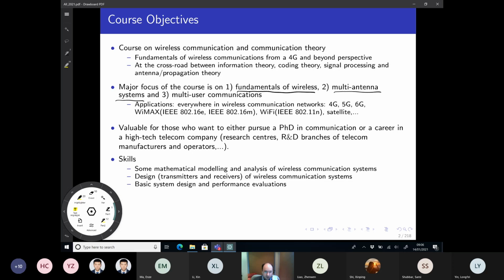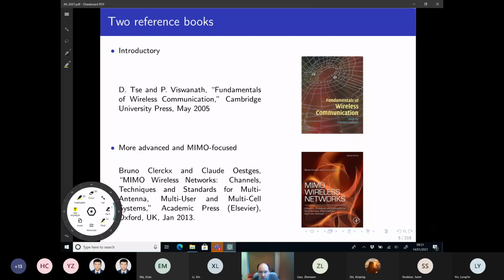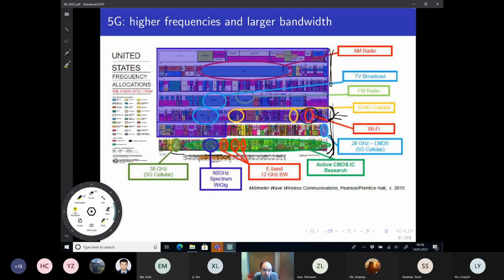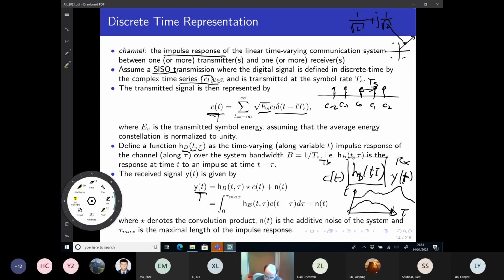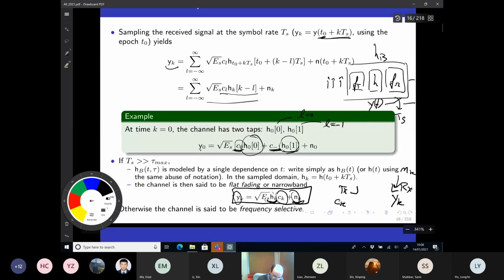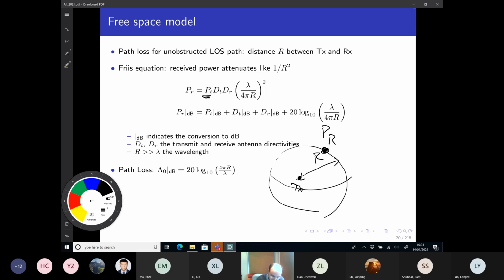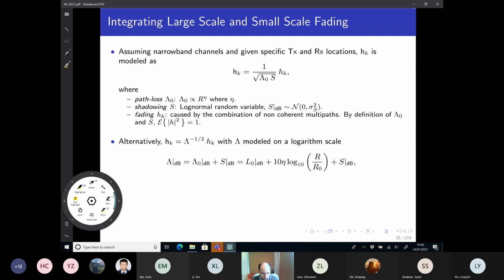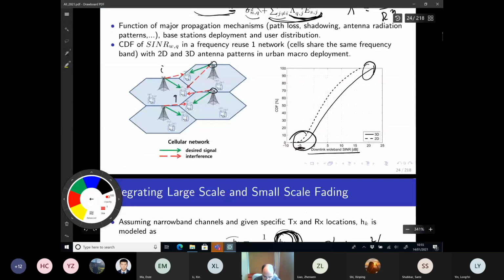Wireless Communications (Part 1 of 10): time representation, channel, large and small scale fading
Part 1: module content, wireless revolution, challenges, discrete time representation, wireless channel, path loss, shadowing, fading

0:00 Introduction and content of the module
17:17 Wireless revolution
37:20 Basics of Wireless
38:36 Discrete time representation
1:07:17 The Wireless Channel
1:12:26 Large scale fading: path loss and shadowing
1:34:06 Integrating Large scale and small scale fading
1:39:06 Reminder: Gaussian random variables
1:45:55 Small scale fading

Module given at Imperial College London to fourth year Meng students and Msc students in communications and signal processing.